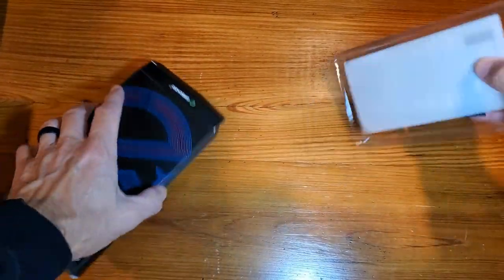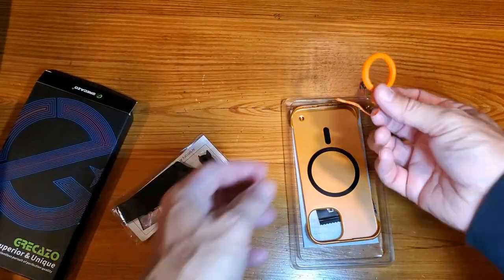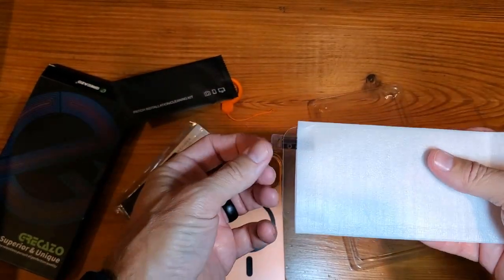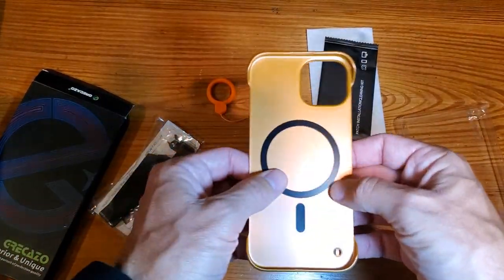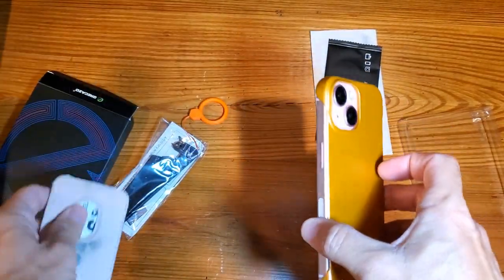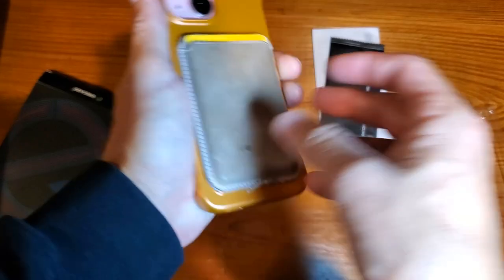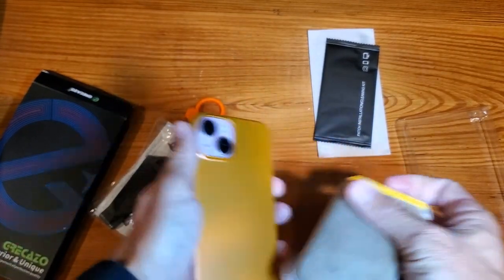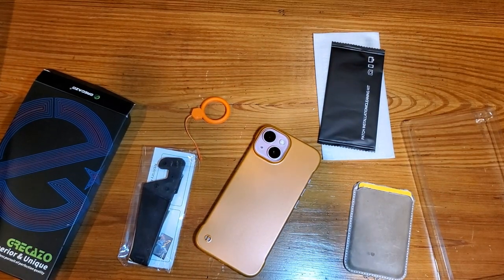Worth It? GRECAZO Magnetic Ultra Thin Frosted Designed for iPhone 15 Frameless Case 6.1 inch Slim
Product Listing:  GRECAZO Magnetic Ultra Thin Frosted Designed for iPhone 15 Frameless Case 6.1 inch Slim [Compatible with MagSafe] Minimalist Lightweight Matte Hard Cover Protective Borderless Case- Orange

Most people love the Magnetic Ultra Thin Frosted Case for iPhone 15 because it is super thin, lightweight, and still protects the phone. It feels nice in the hand, and since it’s compatible with MagSafe, it works well with wireless charging. The orange color stands out too, making your phone look stylish without adding bulk.

If you've used cases like the Spigen Thin Fit or the TORRAS Slim Fit case, this could be a great alternative. Unlike some other cases that feel bulky or slippery, this case provides a firm grip and keeps your phone slim.

The case solves a lot of the problems that people have with other phone cases. Some cases are too thick and make your phone feel heavy. Others don’t work well with MagSafe chargers. This case fixes both issues because it's thin and still works perfectly with MagSafe. Plus, the frosted texture helps prevent fingerprints.

Here are the top 5 things customers love about the case:

1. It’s ultra-thin, so it keeps your phone light and easy to carry.
2. The frosted texture makes it feel nice and gives a good grip.
3. It works with MagSafe, so you can charge your phone wirelessly without removing the case.
4. The orange color is unique and stylish, helping your phone stand out.
5. It’s minimalistic and doesn’t add any extra bulk to the phone.

But there are some things people didn’t like:

1. Some users found the case too thin for protecting against major drops.
2. It doesn’t cover the screen, so a separate screen protector is needed.
3. The color might not be everyone’s favorite, and there aren’t many other colors to choose from.
4. Some people wished the case had a bit more padding for extra protection.
5. A few users said that dirt and dust can get trapped between the phone and the case.

Here are two frequently asked questions about the Magnetic Ultra Thin Frosted Case:

Does this case protect against drops?
While it can handle small drops, it’s not meant for heavy-duty protection. It’s more for keeping your phone slim and stylish.

Can you use MagSafe chargers with this case on?
Yes, the case is compatible with MagSafe, so you can use wireless chargers and other MagSafe accessories without any issues.

This case is a great choice if you want something slim and light that doesn’t take away from the design of your iPhone 15. It’s perfect for people who are careful with their phones but still want a little protection. The MagSafe compatibility is a huge plus, and the frosted texture makes it look good while feeling great to hold.